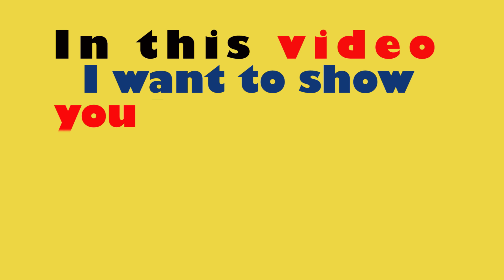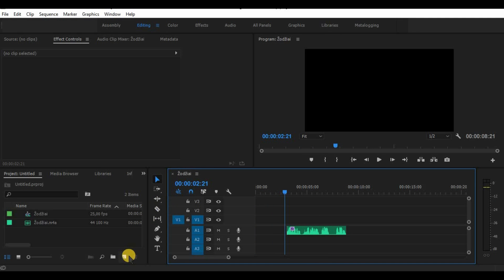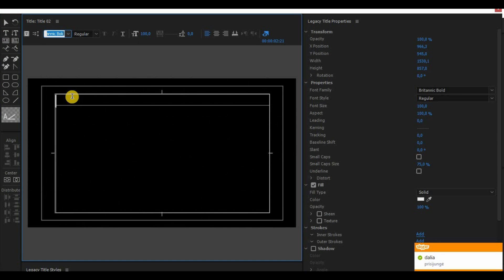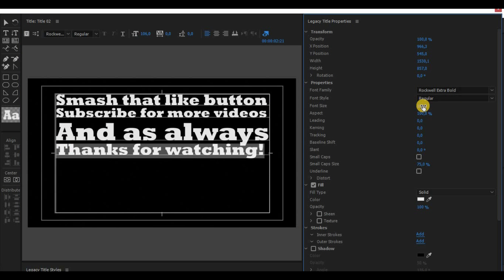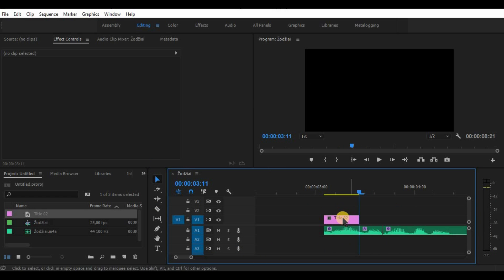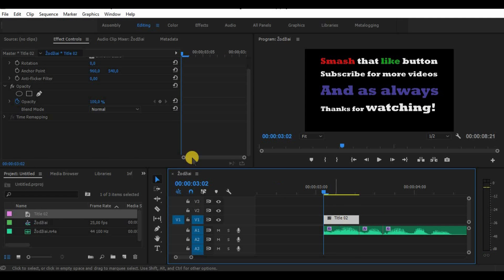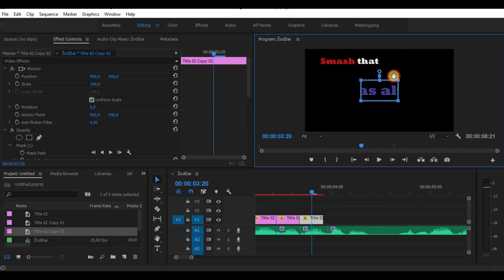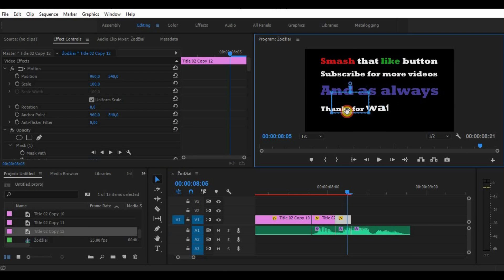How to Make POP - IN Text While Talking Effect - Adobe Premiere Pro 2017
How to Make POP - IN Text While Talking Effect - Adobe Premiere Pro

MY GEAR